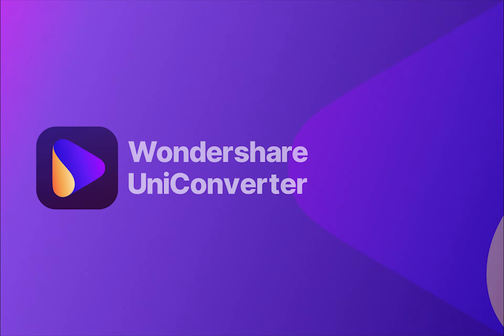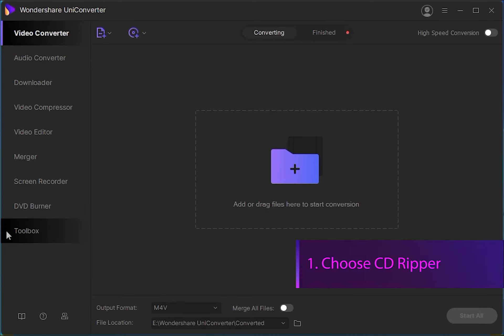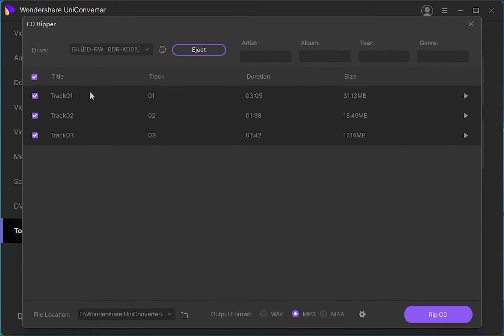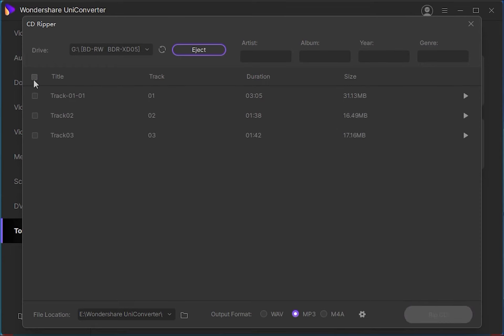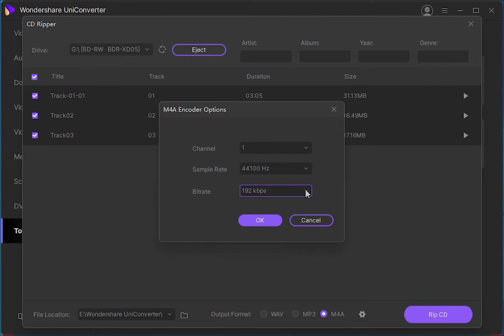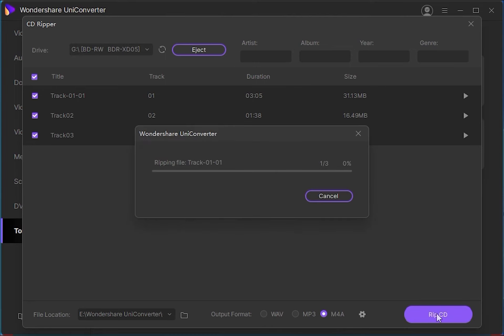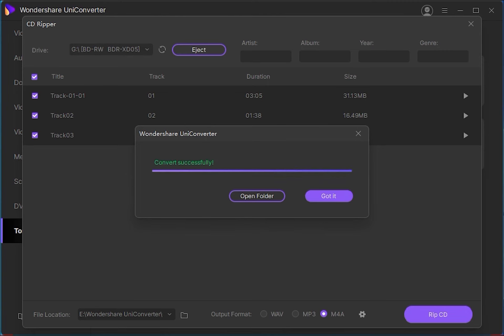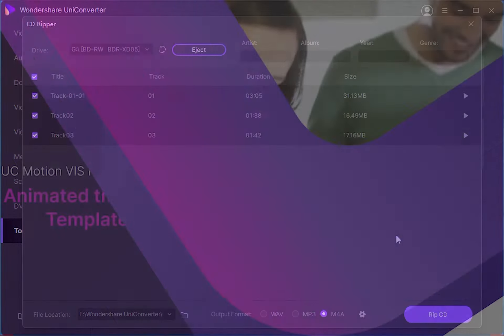How to Convert CD to MP3 Audio Files - Wondershare UniConverter (Win) User Guide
In this video, Nate will explain to you a simple handy guide to convert CD to MP3 audio files without losing quality, Wondershare UniConverter allows converting your CDs to popular audio formats like MP3, WAV, M4A, and others.

 1. Convert any video/ DVD TO 1000+ formats with high quality.
 2. Convert any video/ DVD TO different formats in batch.
 3. High-Speed Conversion supported.
 4. Record videos from any websites.
 5. Burn your precious video to a high-quality Blu-ray Disc or DVD.
 6. Customize the DVD menu with a variety of DVD templates.
 7. CD Burner/ CD Ripper.
 8. Compress video without loss of quality.
 9. Transfer video to Andriod / iOS devices.
 10. Auto-fix and edit video metadata info.
 11. Convert video or photos to GIFs.